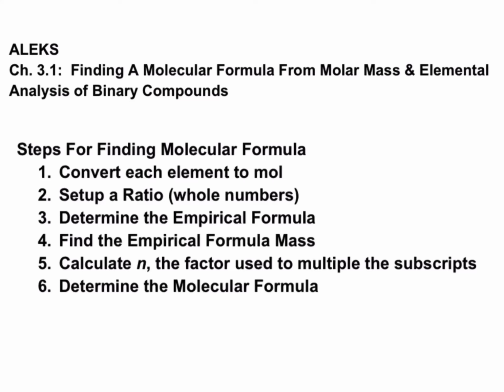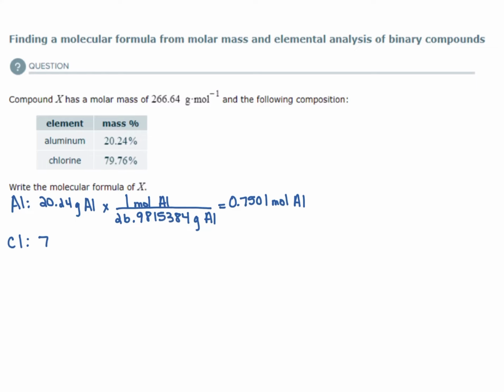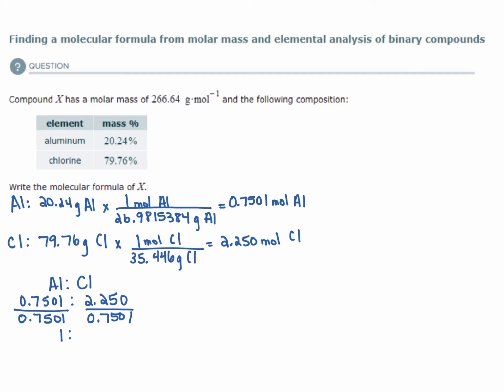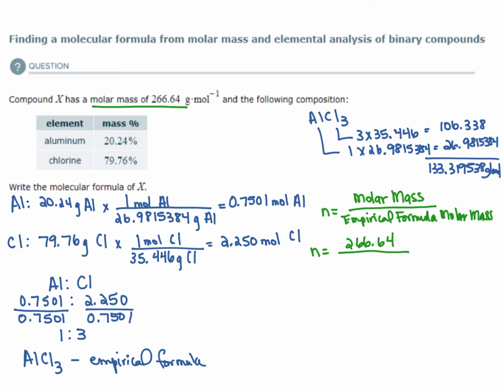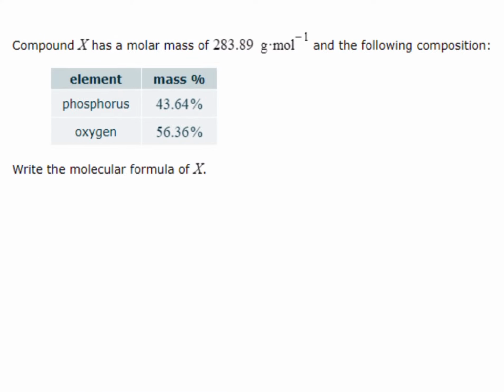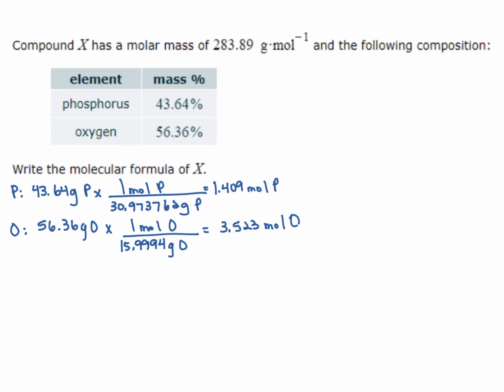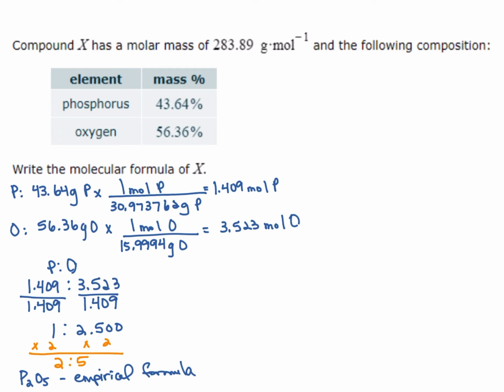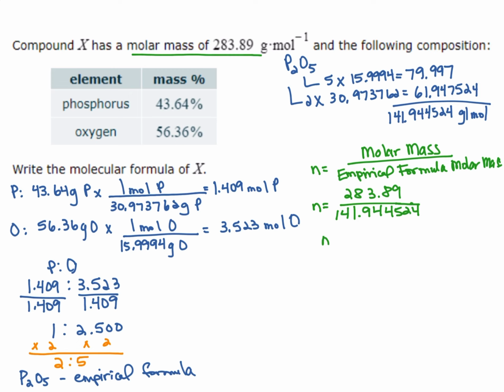ALEKS: Finding Molecular Formula From Molar Mass & Elemental Analysis Of Binary Compounds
This video teaches students how to solve an ALEKS question dealing with finding molecular formula from molar mass and elemental analysis of binary compounds.